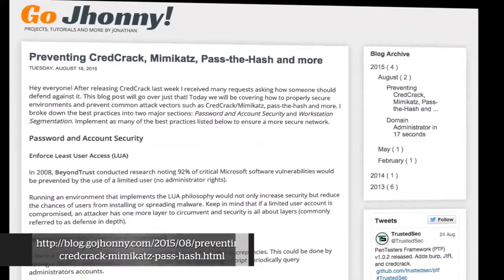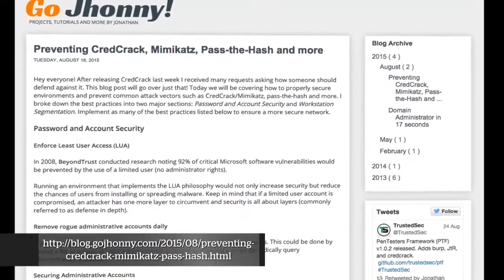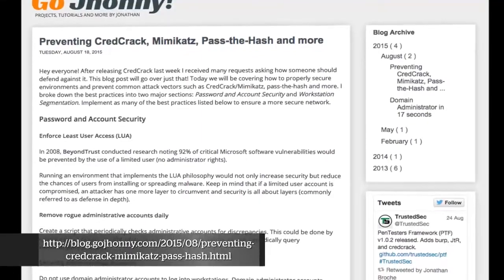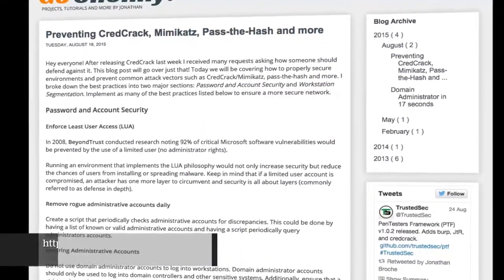Mitigating CredCrack Vulnerabilities - AT&T ThreatTraq Bits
Tips and tricks that you can use to mitigate or detect the effects of CredCrack or other similar attacks.